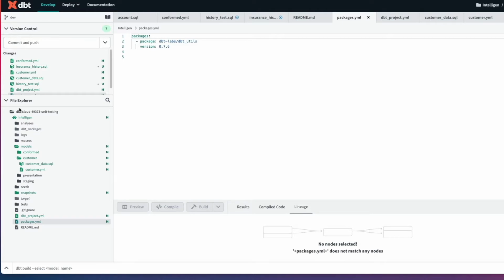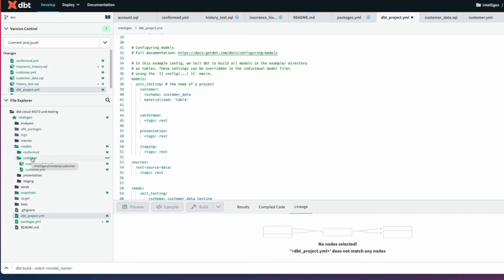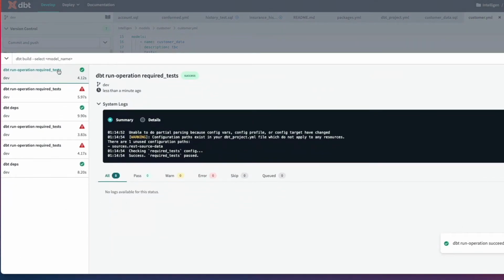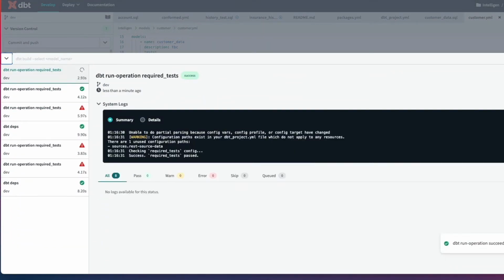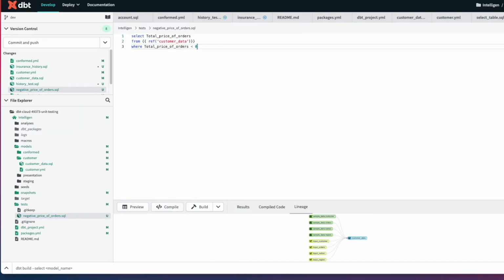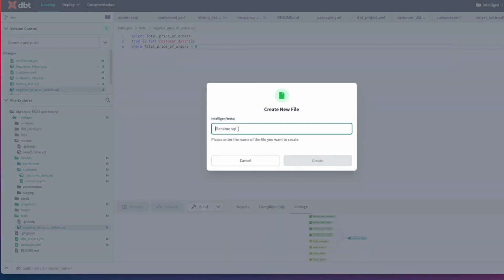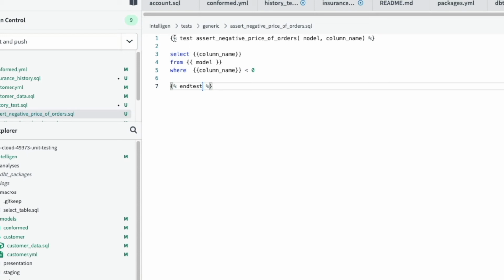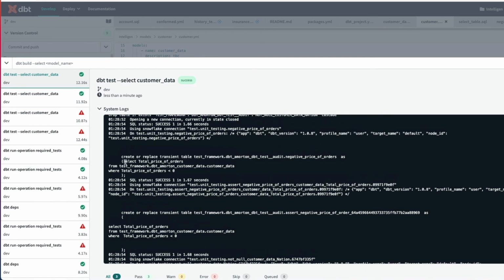How to validate test coverage in dbt? How to convert singular tests to generic tests?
In this video we look at a couple of testing scenarios in dbt. The first is installing the dbt_meta_testing package to help validate test coverage across our dbt projects.

We also take a look at converting a singular test into a generic test to promote code reusability.

Here, we're all about helping you extract the maximum amount of business value from your data. As a data engineer and solution architect, I understand the struggles of finding practical and high-value advice on Snowflake capabilities.

On this channel, I share my personal experiences, proven approaches, and best practices for designing and implementing Snowflake's capabilities. I also provide case studies and examples to show how it works for you.

➡️ My aim is to help you become a Snowflake expert and avoid costly pitfalls along the way. I'm all about providing you with robust, real-world advice based on my unique experiences in the field.
If you're looking to expand your career prospects and the ability to command a significantly higher salary, consider joining our exclusive program.

🧭 Video Chapters:
00:00 - Introduction
00:25 - Using the dbt_meta_testing package
06:35 - Converting singular tests to generic tests